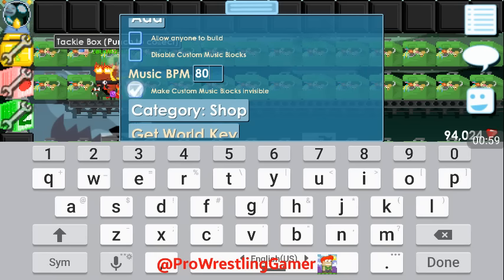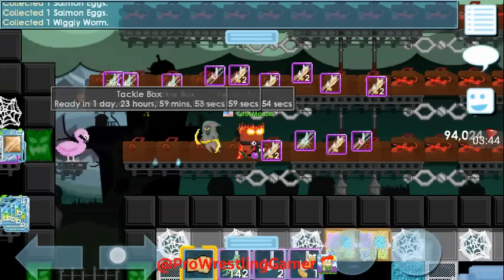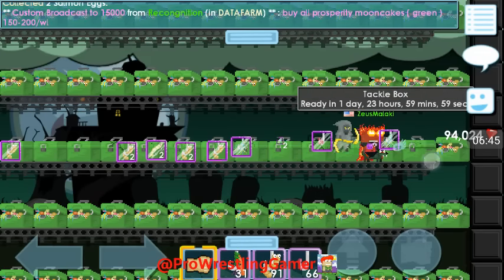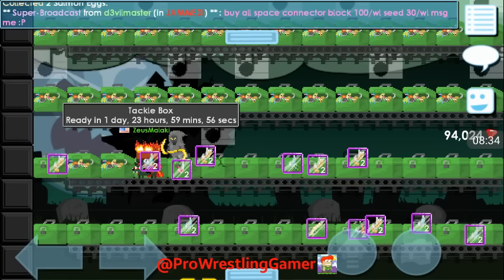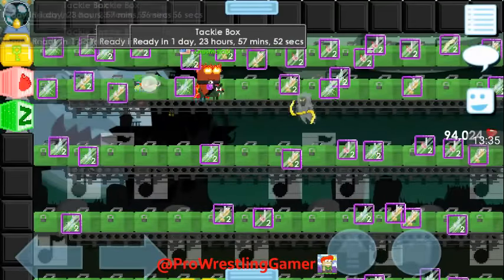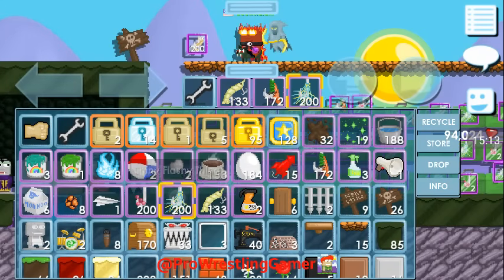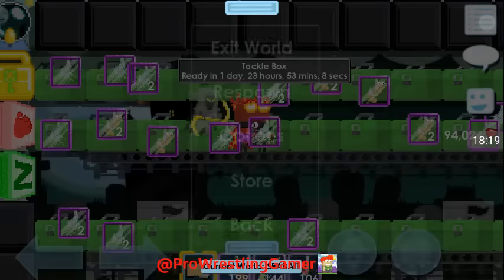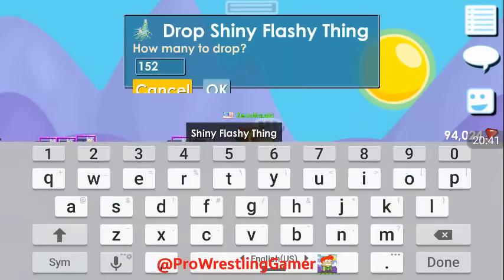Growtopia - Harvesting 1066 Tackle Boxes OMG!!!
ProWrestlingGamer harvests the mother load of bait in Growtopia! World name is SEABAIT